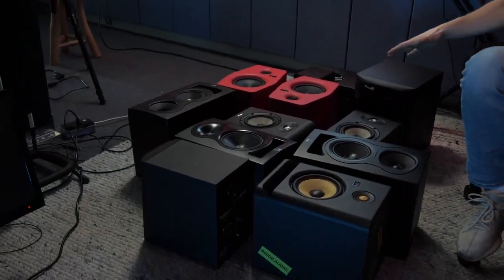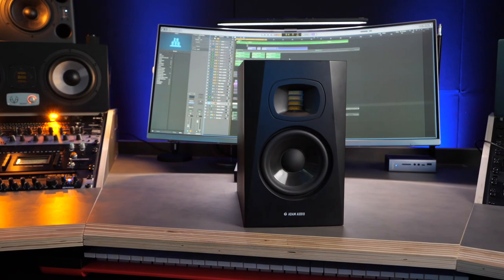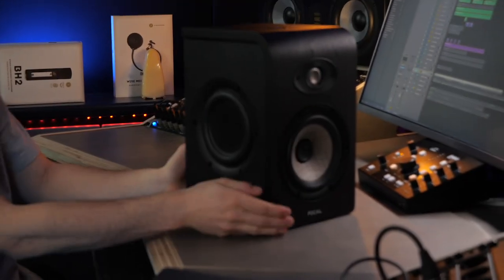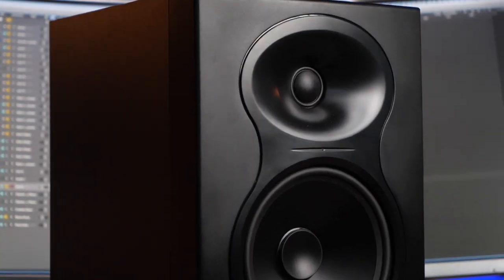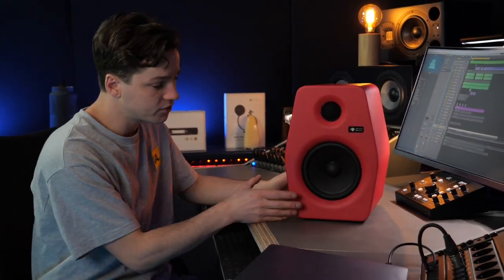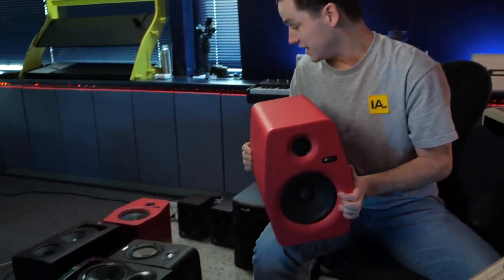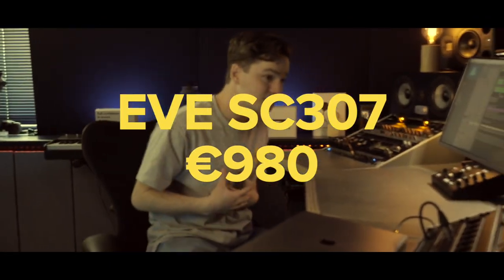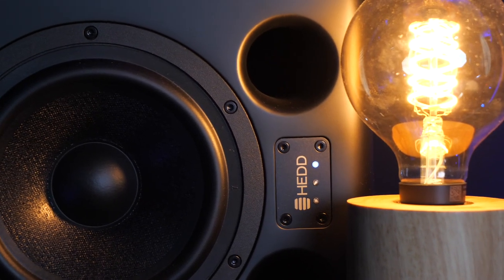The Best Studio Monitors to Buy in 2021! (10+ monitors!)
In this Friday video we walk you trough the best studio monitors in 2021! Studio monitors are essential in every music studio but which one should you buy? There are so many options our there to discover which can make it hard to make a decision.

00:00 intro
01:22 KRK RP7
01:59 Adam T5V
2:35 Kali Audio IN-5
3:21 Focal Shape 50
4:21 Kali Audio LP-6
5:31 Monkey Banana Turbo 6
6:42 Mackie Desktop Monitors
7:55 Fluid Audio FX80
9:22 Eve Audio SC307
9:56 HEDD Type 7 MKII
10:22 Outro

⚡️ The Inside Audio Database
The Inside Audio Database aims to connect music stores all over the world on a single website. This is live on the Dutch Inside Audio and later will be on the international version.

Mailbox:
Inside Audio
Scheiweg 26
5421 XL Gemert
The Netherlands